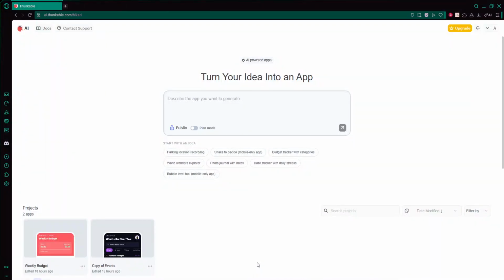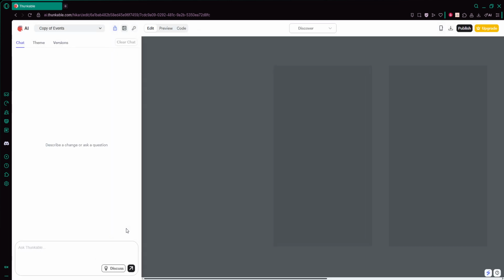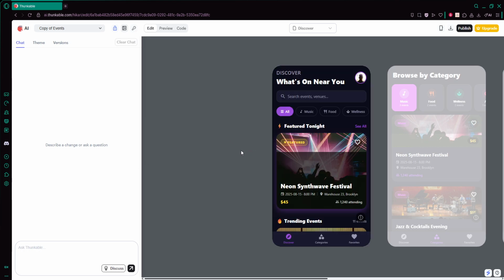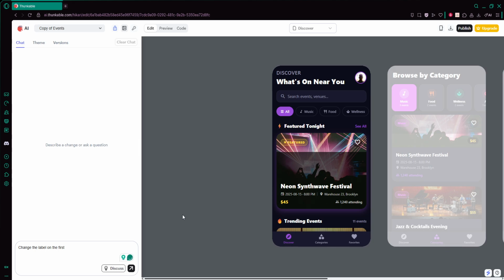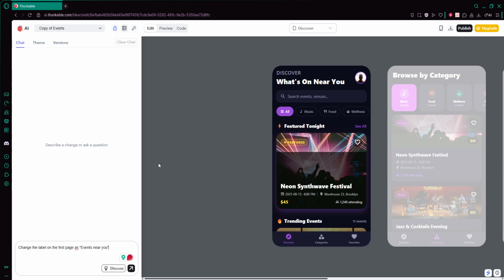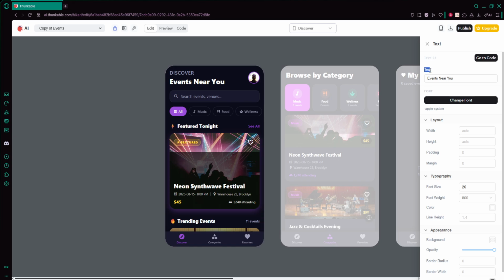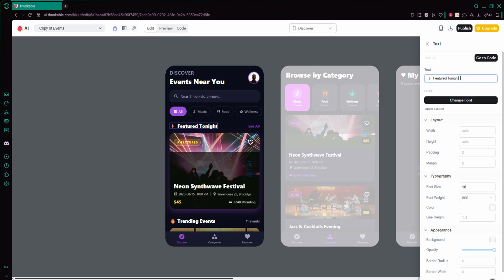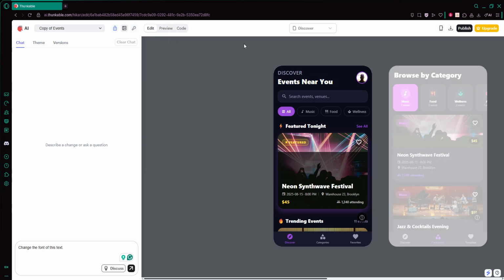How To Display Text Using A Label In Thunkable (Step-by-step)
Learn exactly how to display text using a label in Thunkable with this easy tutorial. We cover everything from adding the label component to your screen to customizing the text properties and using blocks to change content dynamically. This is a fundamental skill for any beginner building mobile apps without code.

In this video, you will learn:
• How to drag and drop a Label component
• How to edit the Text property in the designer
• How to change Label text using Blocks
• Best practices for formatting text in your app